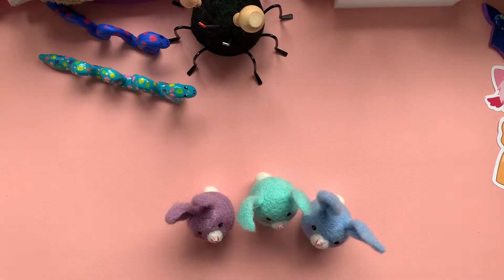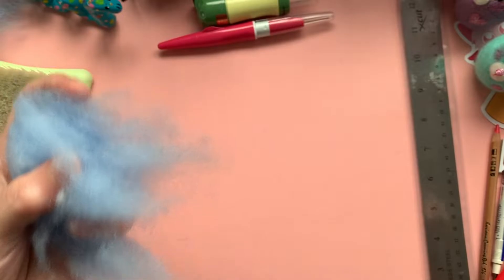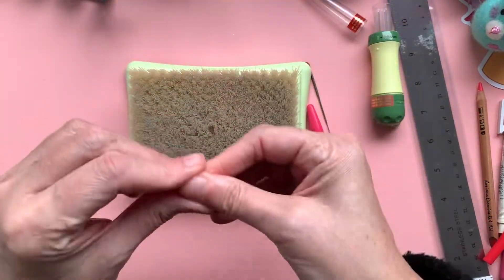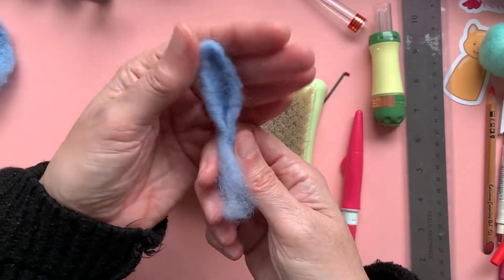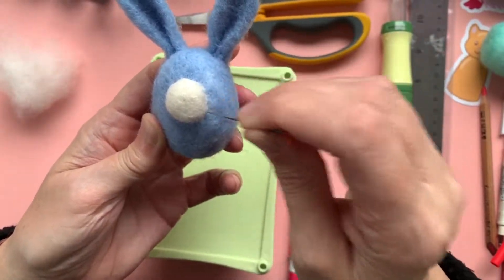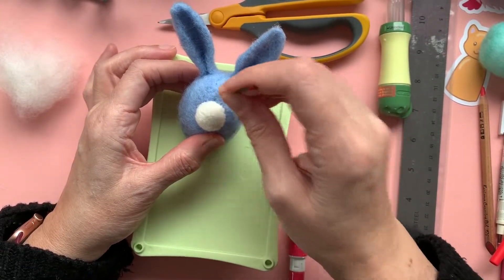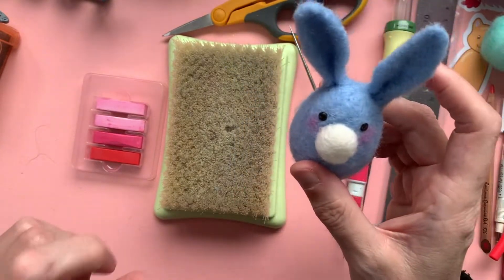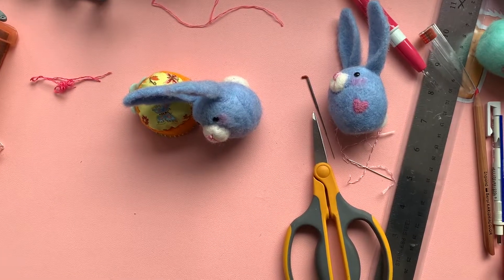Kooky Tutorial - Needle Felt A Bunny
Hello my lovely Kooksters and welcome!
It’s been a whole year since I started my YouTube channel and to celebrate, I am putting up this needle felted bunny tutorial. It’s quite a bit longer than my usual videos but I’m hoping you enjoy it!
If you should hear some background noise I apologise - the neighbours had tree surgeons in and they were chopping down conifers!

Polystyrene eggs, Clover tools and small black beads are from Amazon